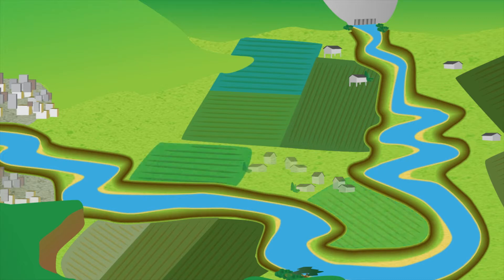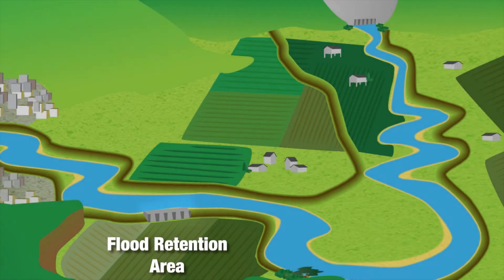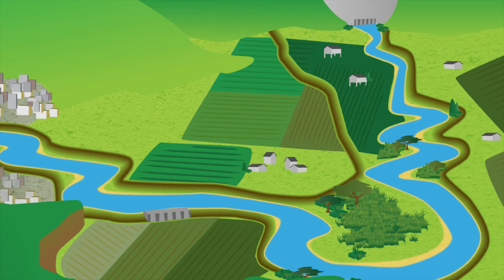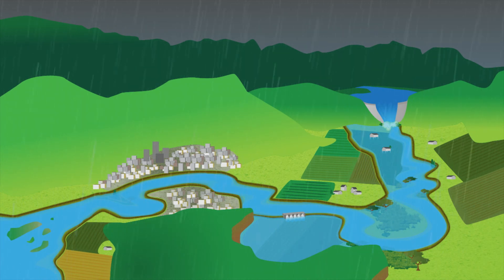Getting More from Dams and Floodplains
The goal of integrated reservoir and floodplain management involves finding a balance between the need to keep dam reservoirs full, while maintaining flood protection for communities downstream.